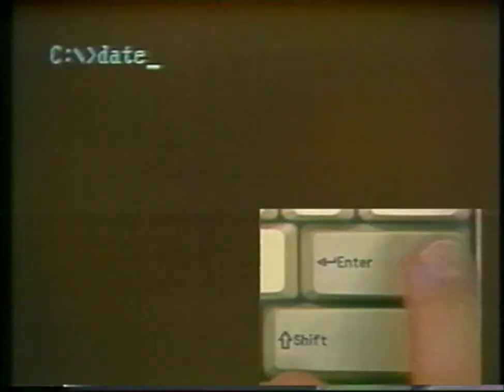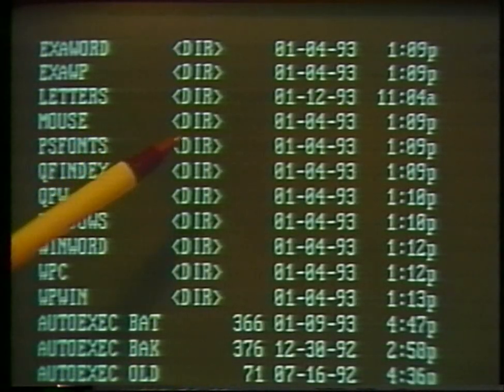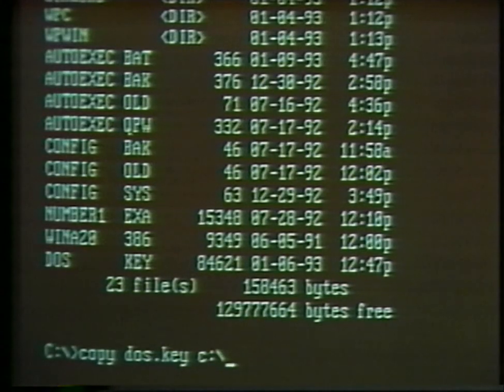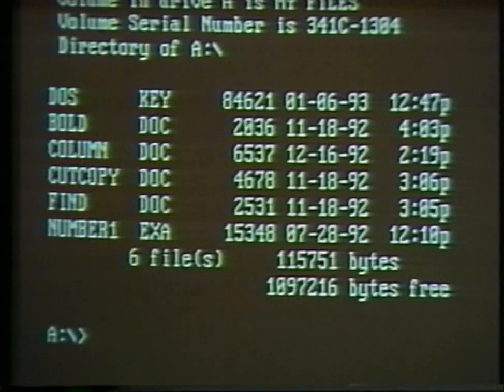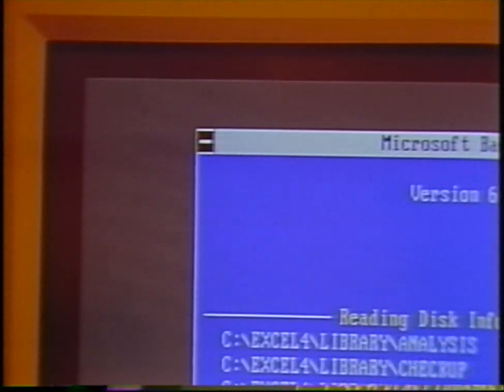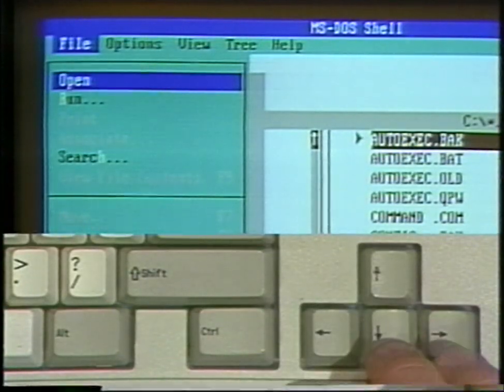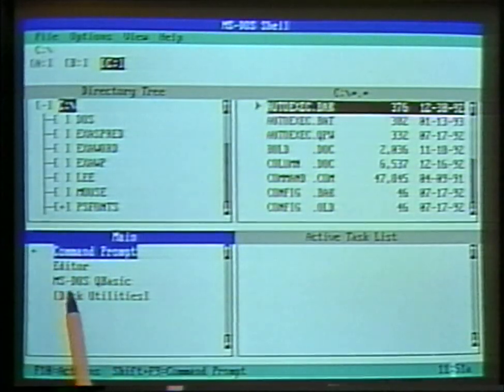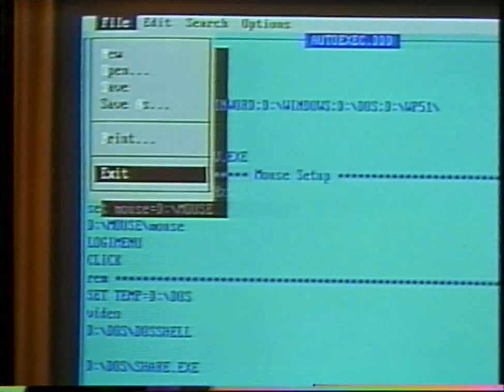Video Professor VHS - MS DOS (1995)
A video from the Video Professor series of VHS instructional tapes on how to use a computer. It looks really neat, in the way that 90s tech often did.